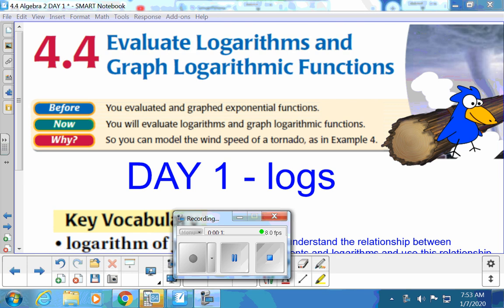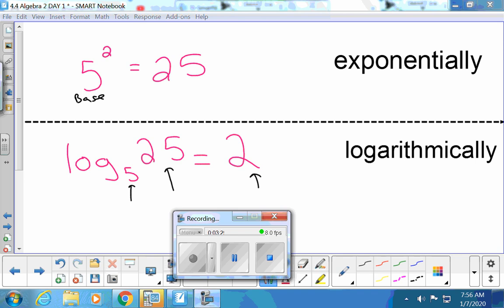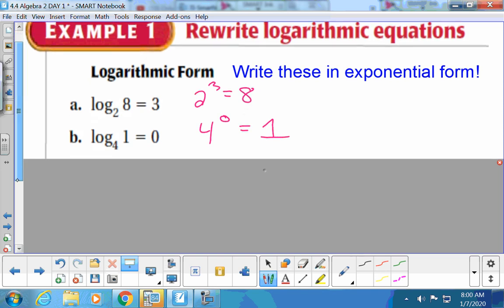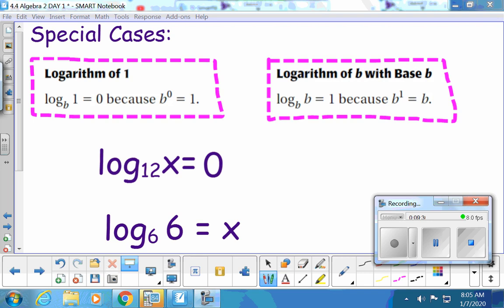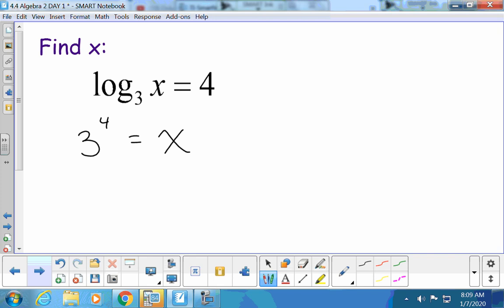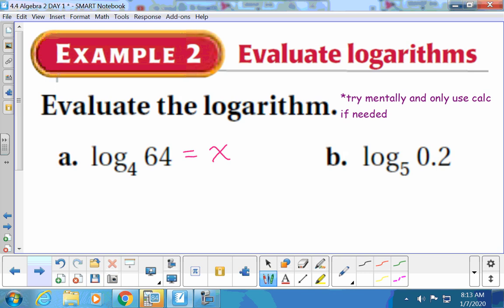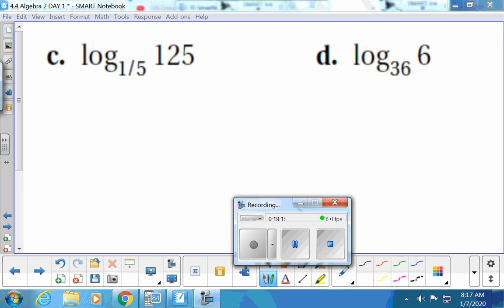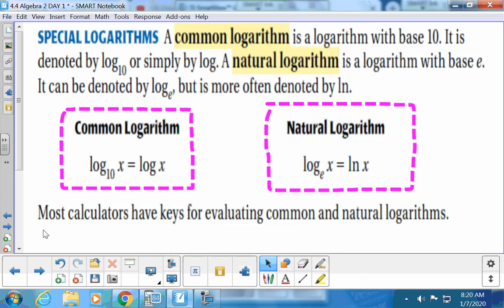4.4 day 1 Algebra 2 Video updated